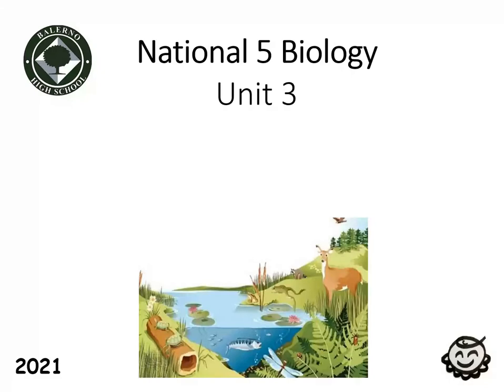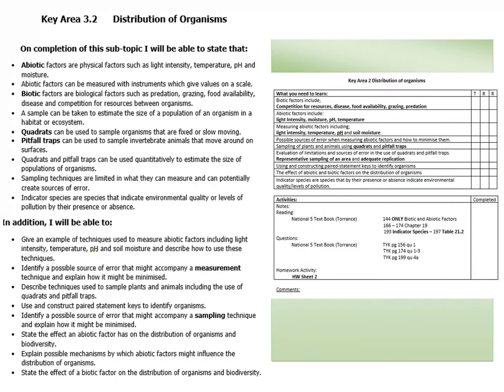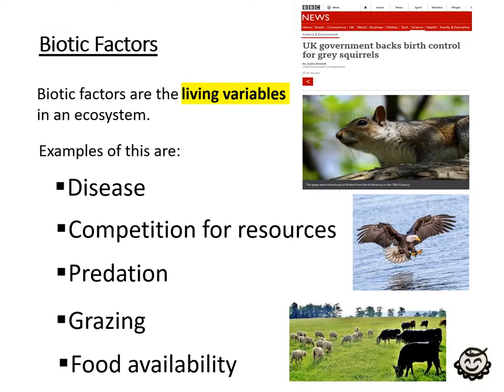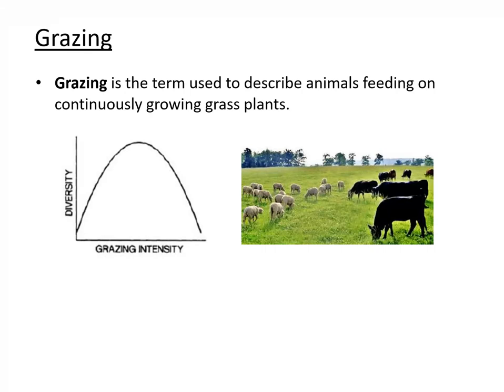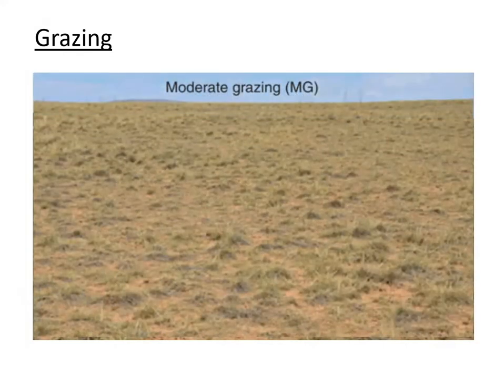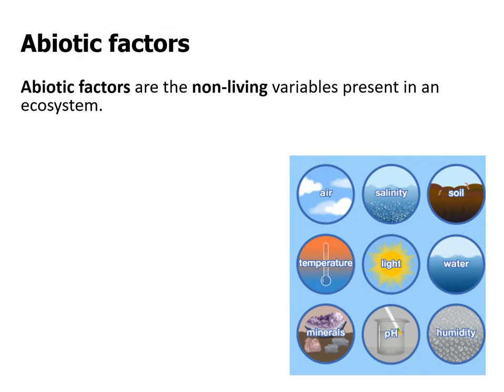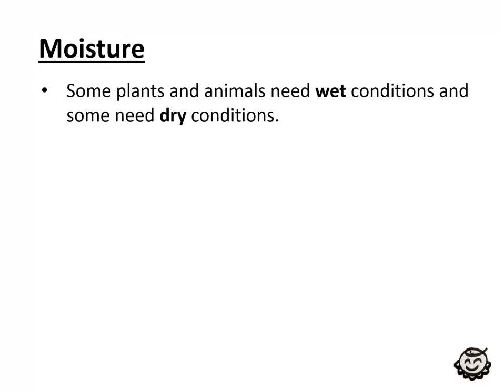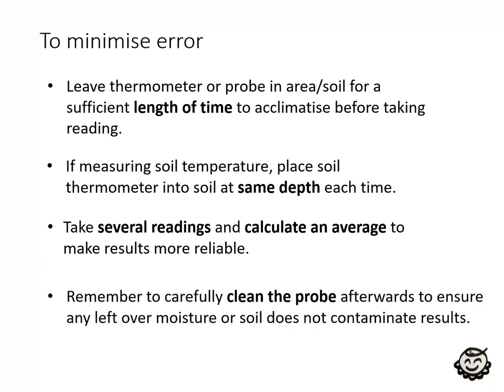Week 5 National 5 Key Area 2 - Distribution of Organisms